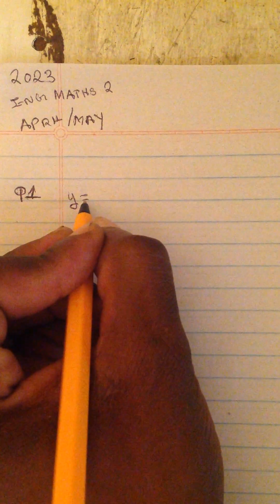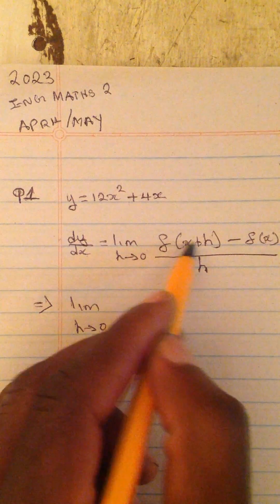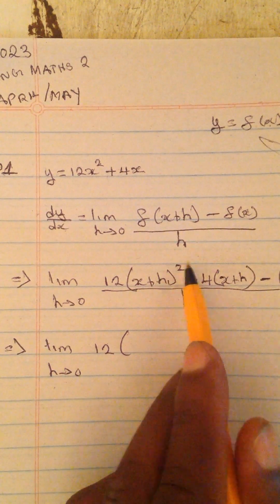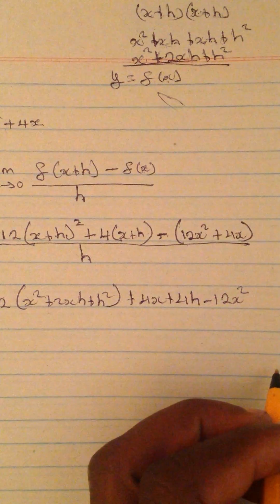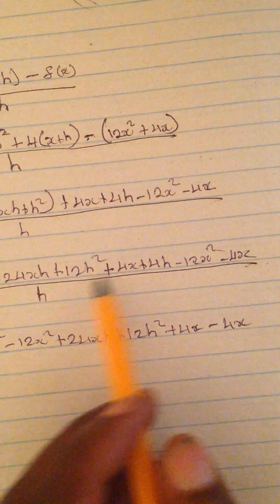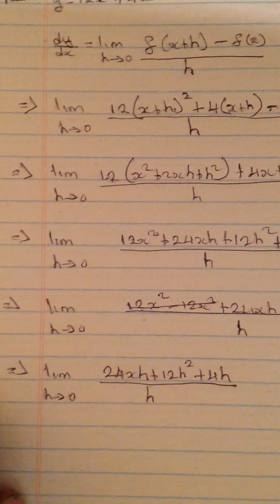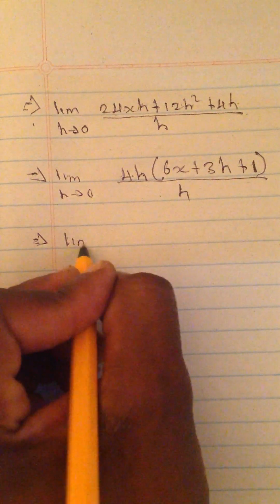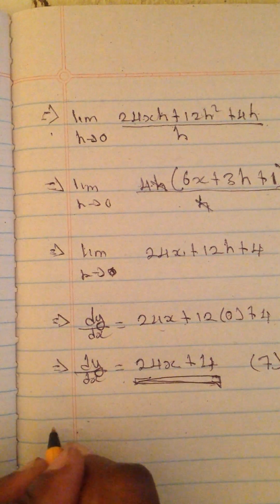Engineering mathematics ii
solved past paper for Engineering mathematics ii